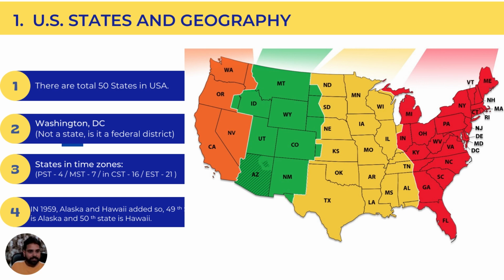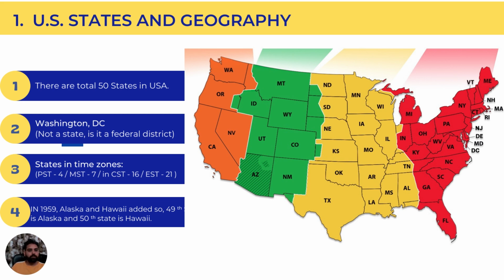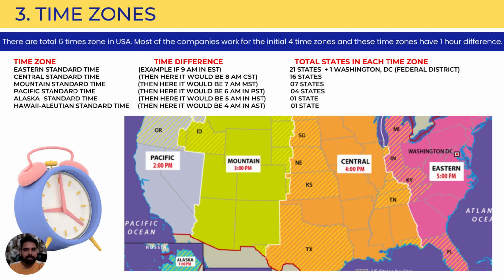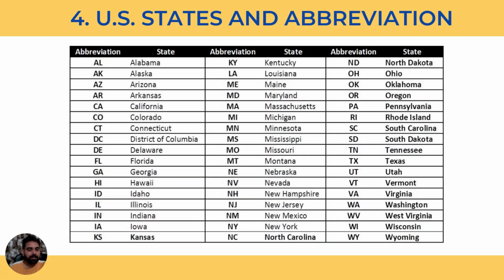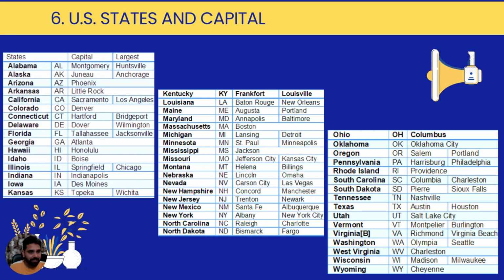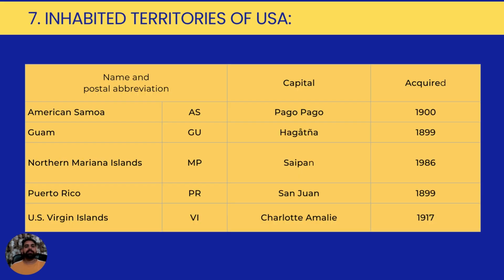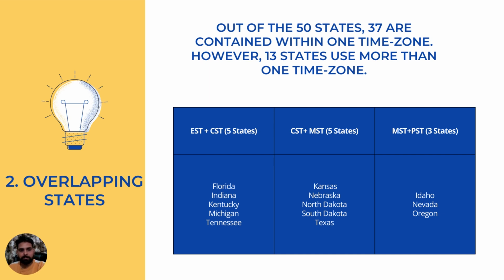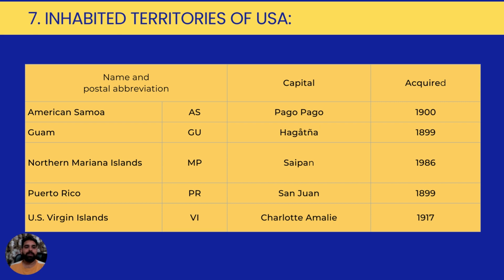Topic-1 U.S. Geography/U. S. States and Capital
US IT Recruitment for Recruiter or Freshers.
1.U.S. STATES AND GEOGRAPHY
2.OVERLAPPING STATES (13 STATES)
3.TIME ZONES
4.U.S. STATES AND ABBREVIATION
5.USA STATES AND THEIR PRONUNCIATION
6.U.S. STATES AND CAPITAL
7.INHABITED TERRITORIES OF USA: